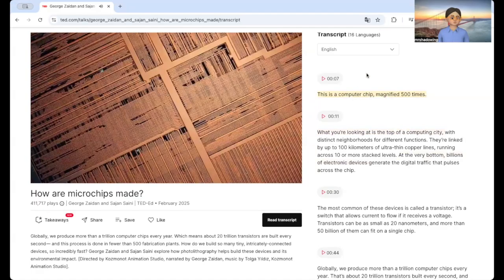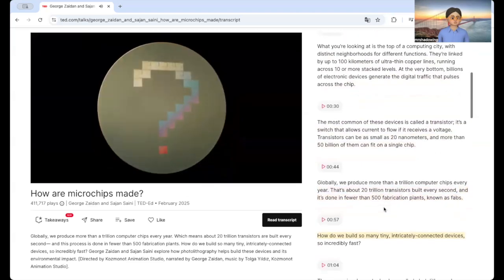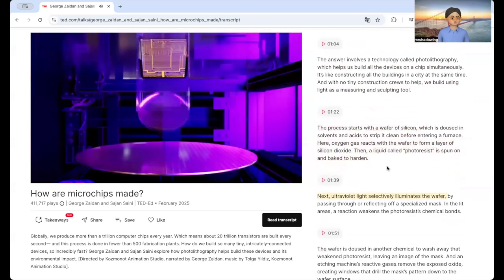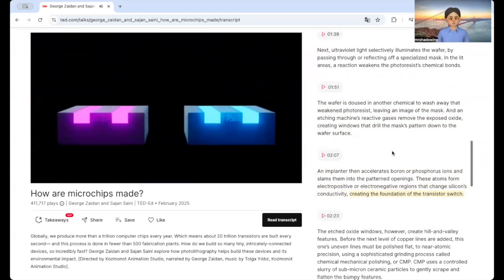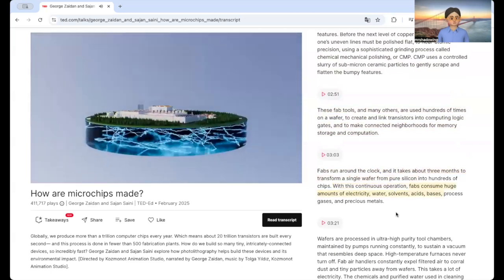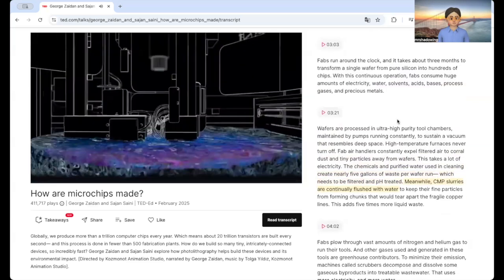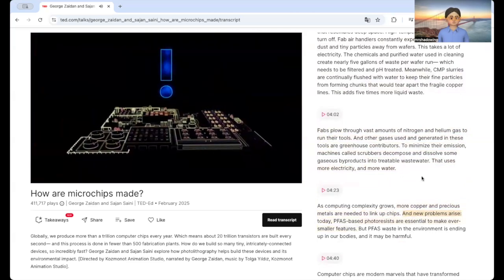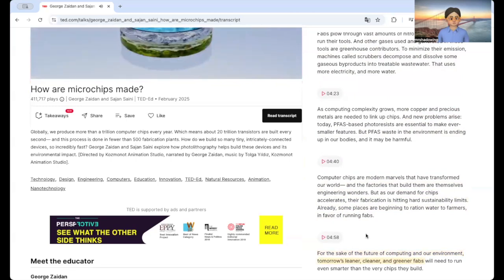No. 248. 2025 4 4 Fri. 英語シャドーイング特訓! 本題材使用5回目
英語シャドーイング特訓!
English Shadowing Practice!

日本人による、TEDを使った英語シャドーイング練習
English shadowing practice using TED by a Japanese speaker of English
（使用題材:How are microchips made?）

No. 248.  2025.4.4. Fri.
本題材使用 5回目
自己評価 8.5点/10点

今日も３回シャドーイング、聴き直し。少しずつ良くなってる。毎日、一歩ずつ。いよいよ新学期がスタート。今学期も楽しもう。